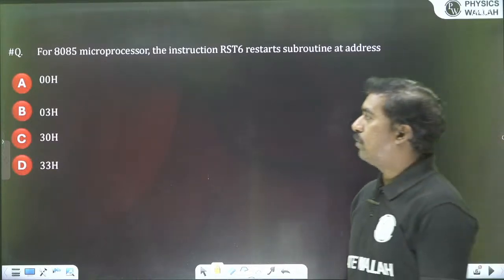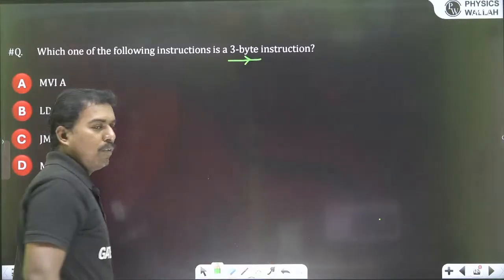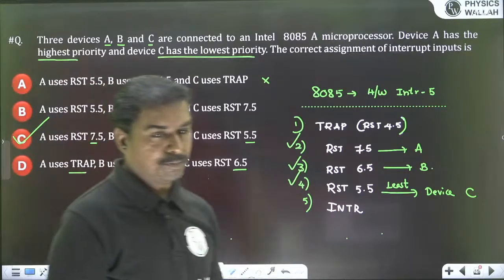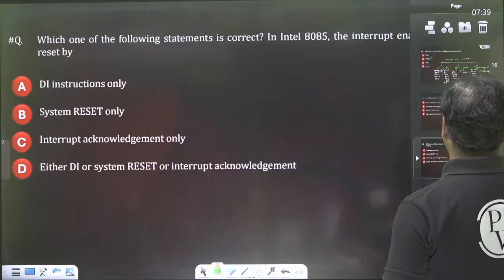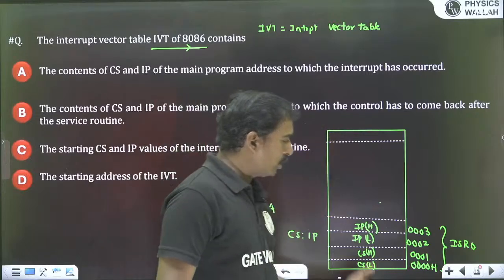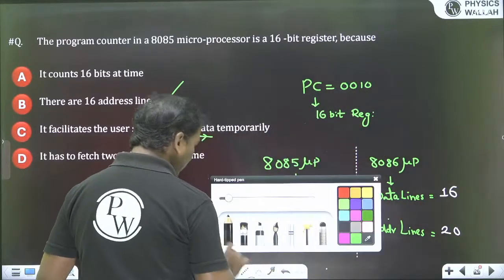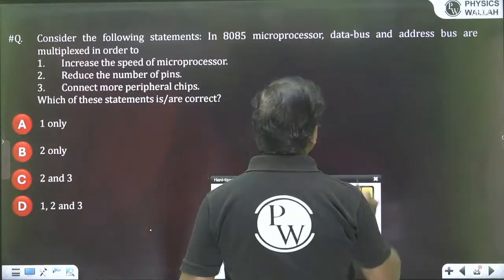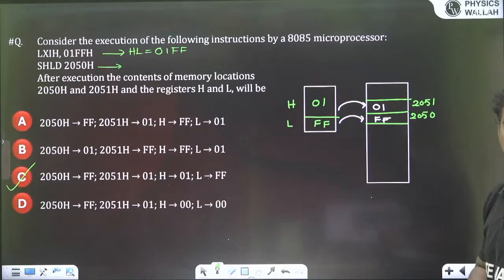Microprocessor | EE / ECE / IN | BARC 2025 Preparation | BARC 2025 Question Series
Preparing for BARC 2025? In this session, we cover important Microprocessor concepts for EE (Electrical Engineering), ECE (Electronics and Communication Engineering), and IN (Instrumentation Engineering). This is part of our BARC 2025 Question Series, designed to help you understand key topics, solve important questions, and boost your confidence for the exam.